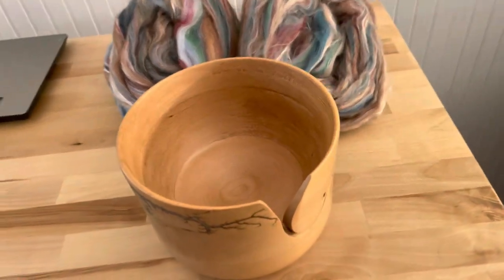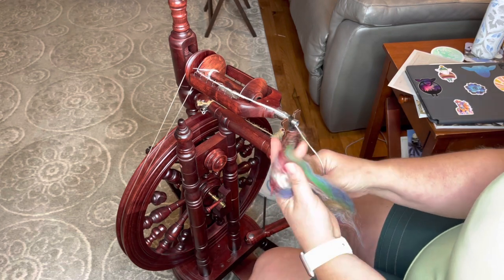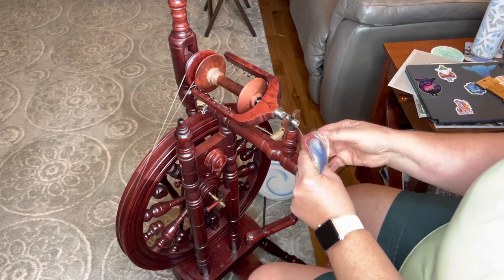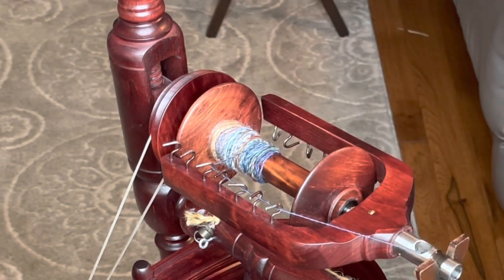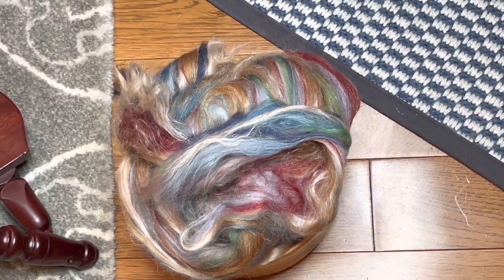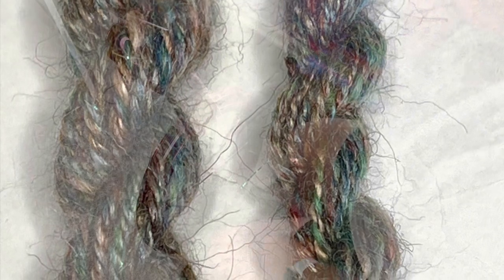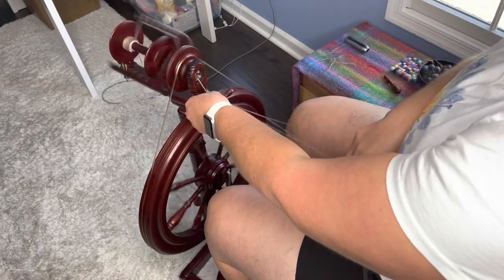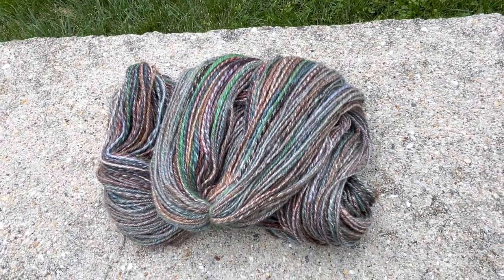Spinning Singles From the Fold, Chain Plying, and Finished Chincoteaque Custom Top Hackle Blend!